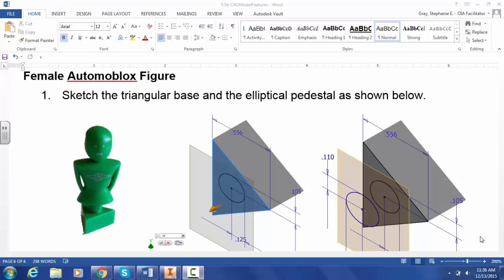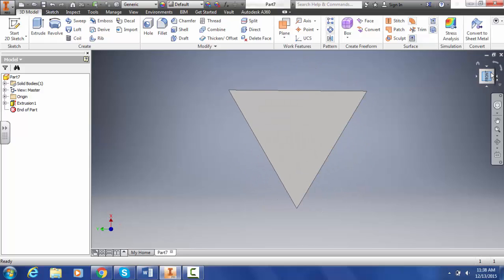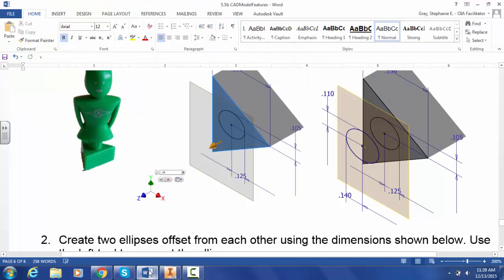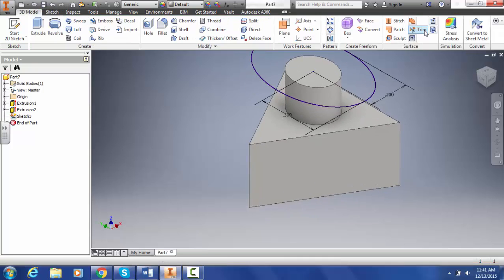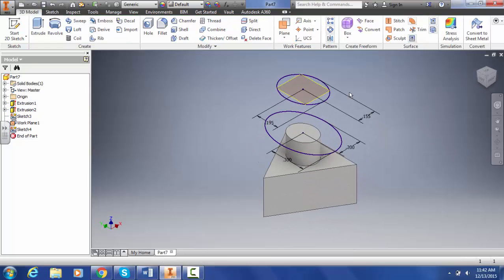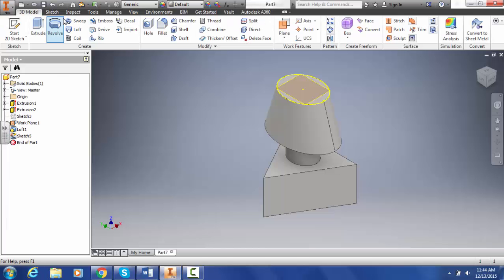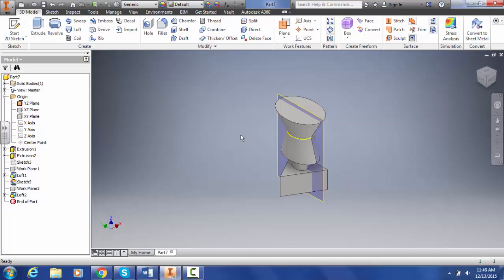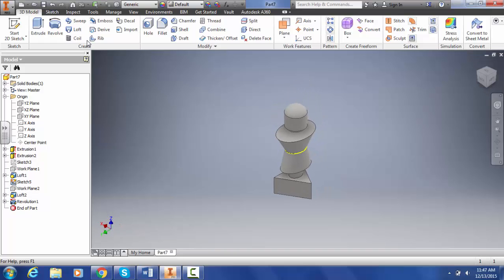5 5b Female Automoblox Figure